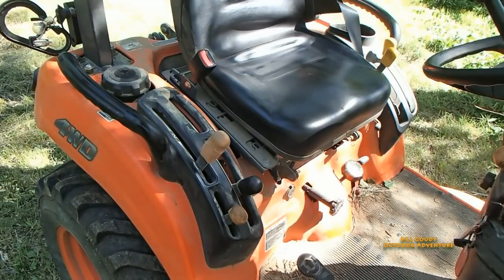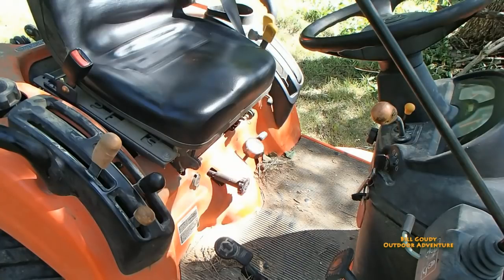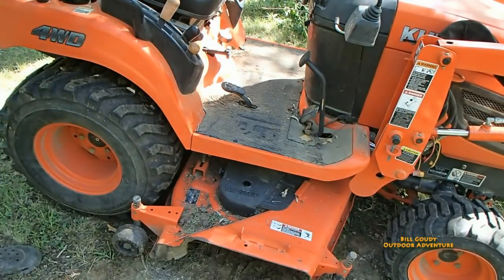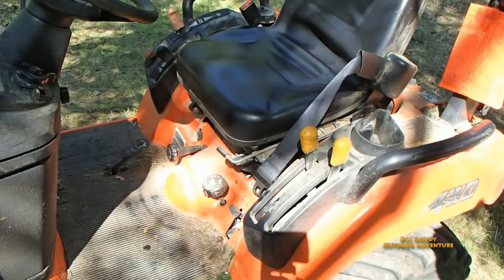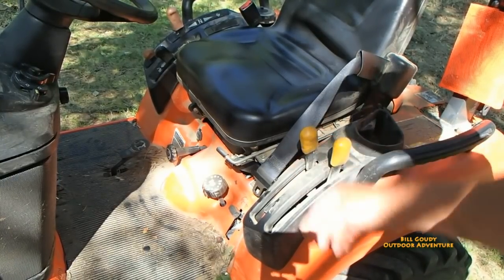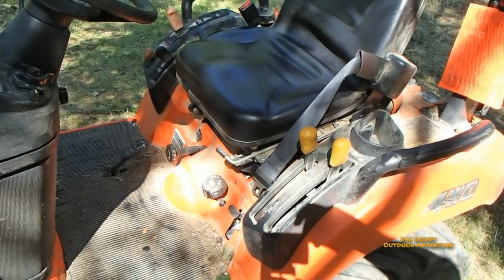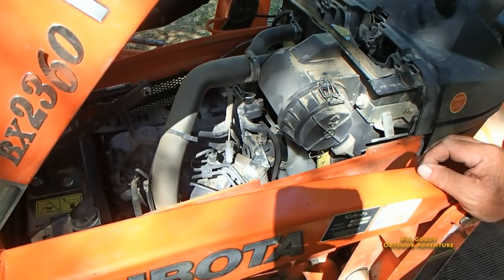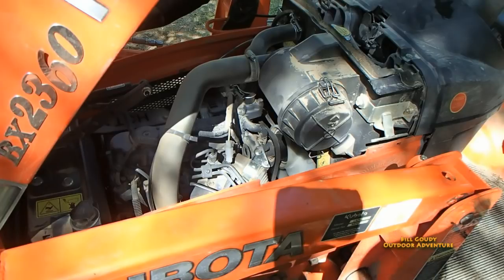BX 2360 Kubota Tractor In Action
Bill Goudy demonstrates how the BX 2360 Kubota Tractor works.  Check it out!